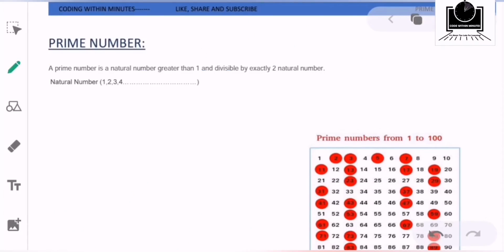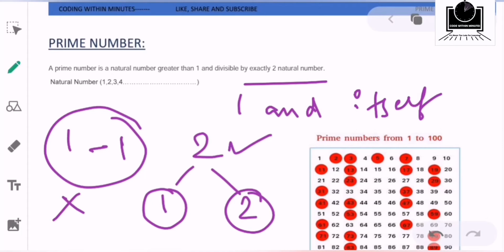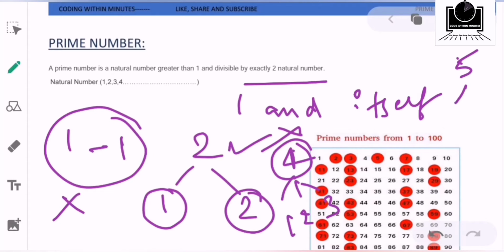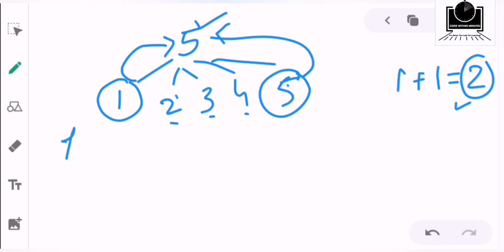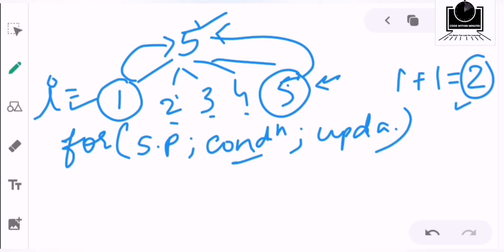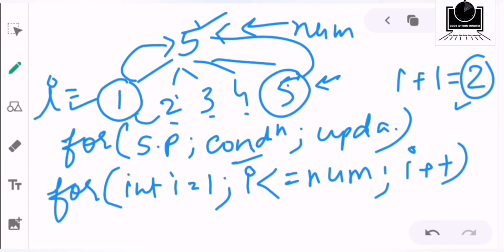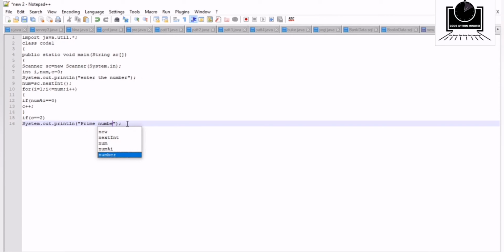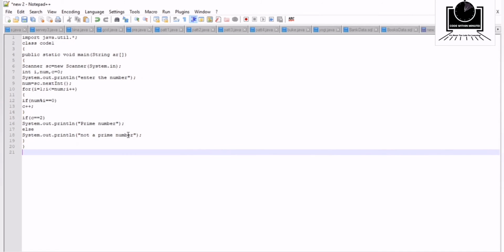Prime Number In Java With Full Explanation | ICSE Class 10 Computer|Must Watch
A program in java to check whether a number is prime or not with full explanation of logic, loop and definition of prime number.
please ignore example of 4 by mistake i have told 4 is divisible by 3 in place of 4.

icse computer important programs
icse computer class 10
icse computer book for class 3,icse computer for class 6
9th icse computer question papers
10th icse computer programs
9 icse computer question paper
class 9 icse computer

9th icse computer question papers
10th icse computer programs
icse computer 2018
icse computer 2018 solved
icse computer 2017 paper
icse computer 2020 specimen paper solved
icse computer 2012 solved paper,icse computer 2008 question paper pdf
icse 5th class computer syllabus
icse class 8 computer,9 icse computer question paper
Program to Check Whether A Number is Prime or Not in Java,
How to get prime numbers in java,
How to check a given number is prime or not in Java Tutorial | Lecture,
w.a.p to check the input number is prime or not in java?
Java: Calculating Prime Numbers,
Program to Check Whether a Number is Prime or Not | TalentSprint,
Program to Check Prime Number in C (HINDI),
Java Program to Print Prime Numbers,